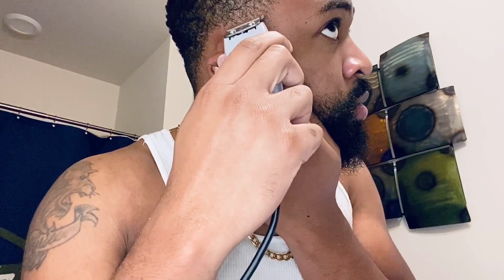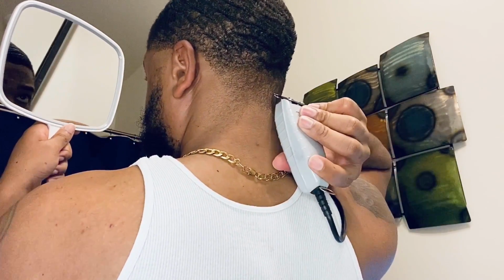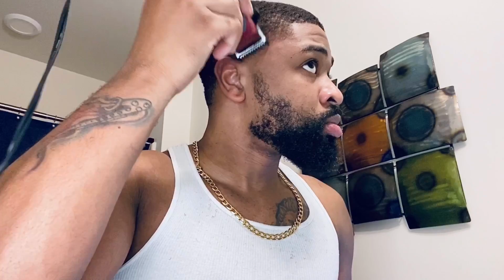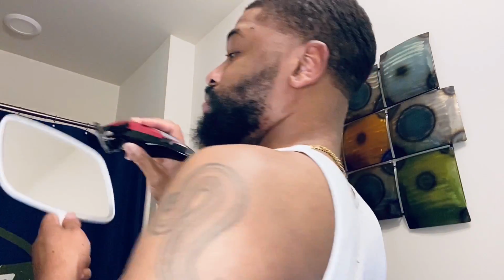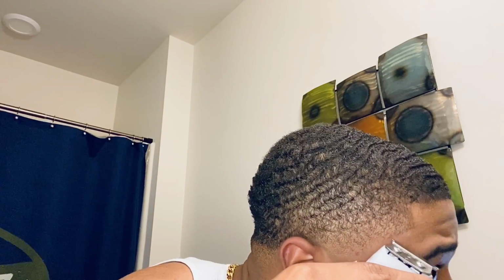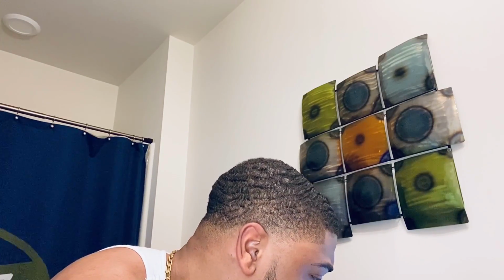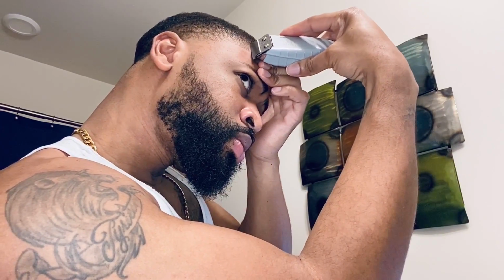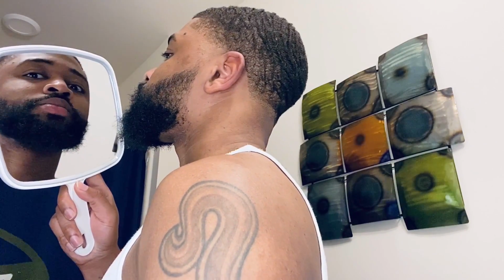/ taper (COARSE HAIR EDITION)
👋🏽 Hello indestructible people ❤️ I am NOT a professional whatsoever but I’m confident on how to taper my own hair in times where I have to.

I highly recommend for new beginners to try #2 and #3 guards before using a #1. Please consider your hair texture. The more fine - the larger the guard needed. ✊🏽

I wanted to invite you guys in for a session. At times, looking good helps you to feel good! In times like this we’re talking it day by day to feel good so anything counts, right?😁